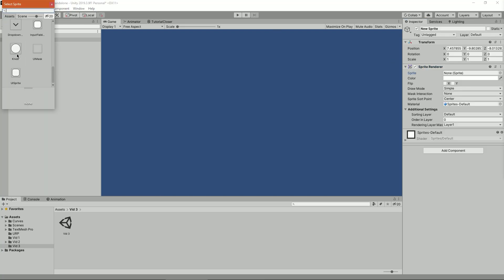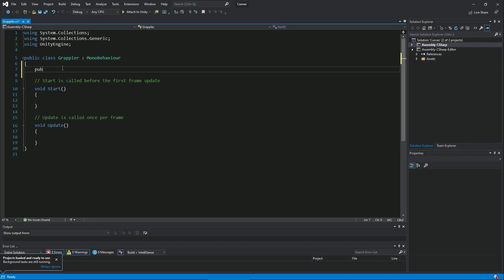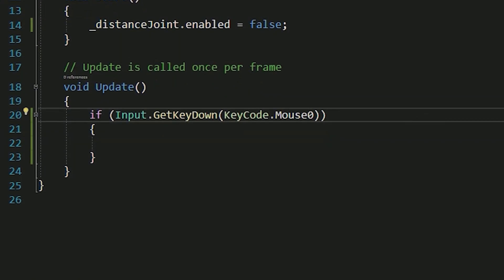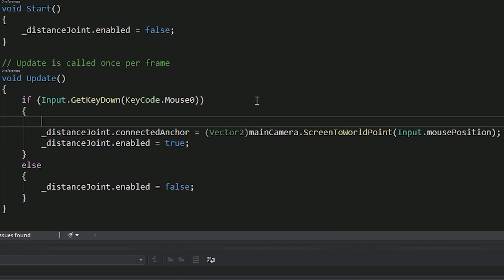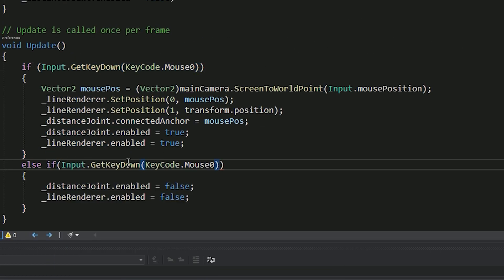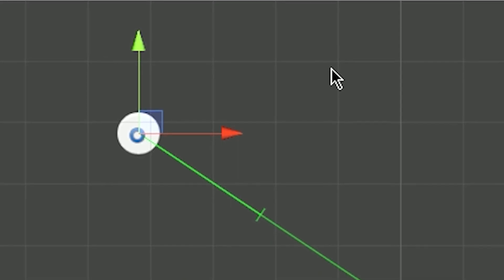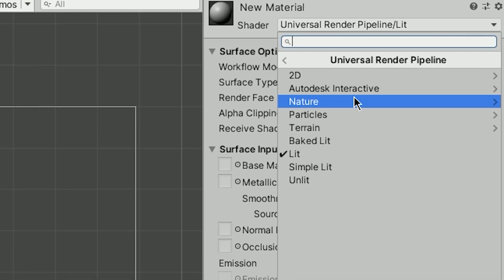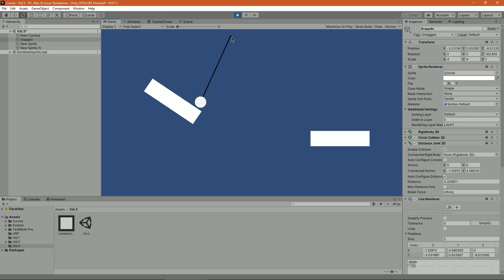60 Seconds Tutorial | Grappling hook | Unity 2D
In this 1 minute tutorial you will learn how to create a grappling, using c# and unity.

The code:
    public Camera mainCamera;
    public LineRenderer _lineRenderer;
    public DistanceJoint2D _distanceJoint;

    // Start is called before the first frame update
    void Start()

    void Update()
        if (Input.GetKeyDown(KeyCode.Mouse0))
            Vector2 mousePos = (Vector2)mainCamera.ScreenToWorldPoint(Input.mousePosition);
            _lineRenderer.SetPosition(0, mousePos);
            _lineRenderer.SetPosition(1, transform.position);
            _distanceJoint.connectedAnchor = mousePos;
            _distanceJoint.enabled = true;
            _lineRenderer.enabled = true;
        else if (Input.GetKeyUp(KeyCode.Mouse0))
            _distanceJoint.enabled = false;
            _lineRenderer.enabled = false;